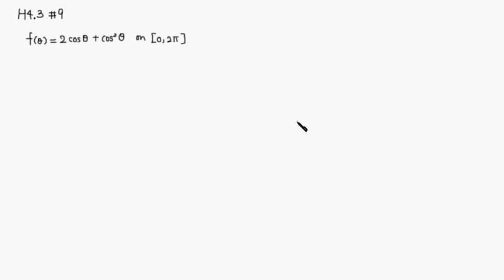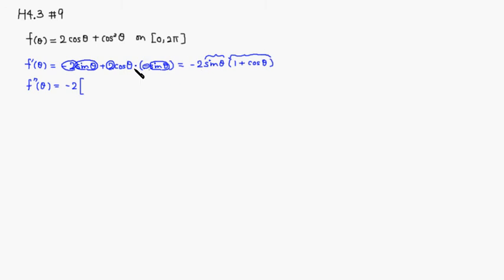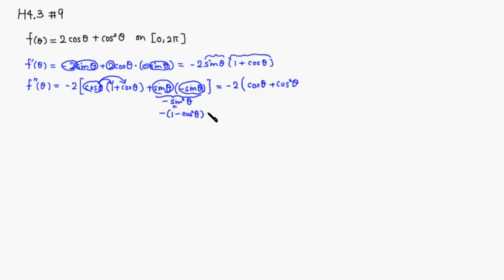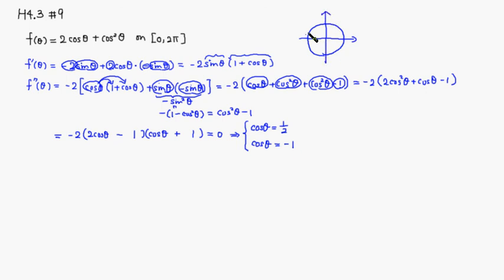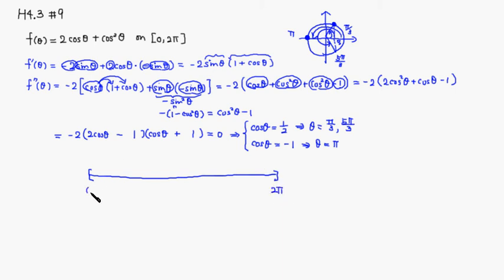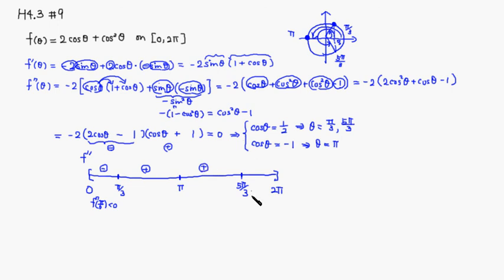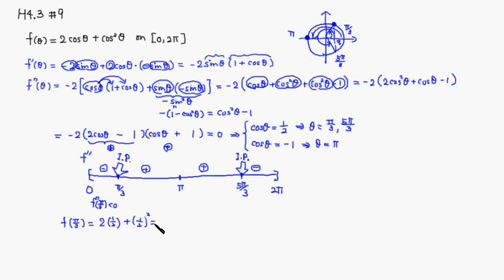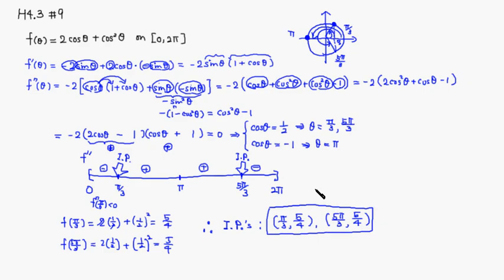m131 h4 3 9c f2012